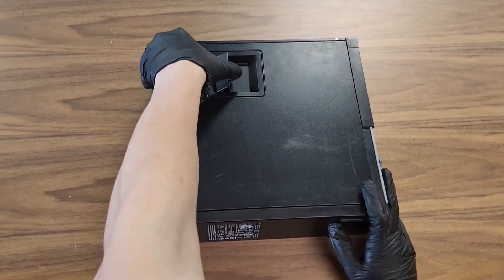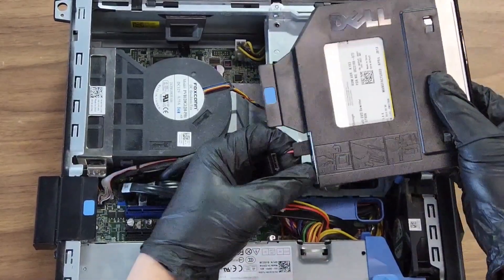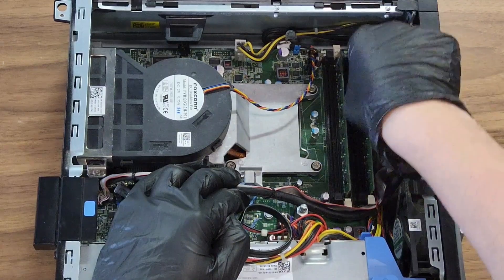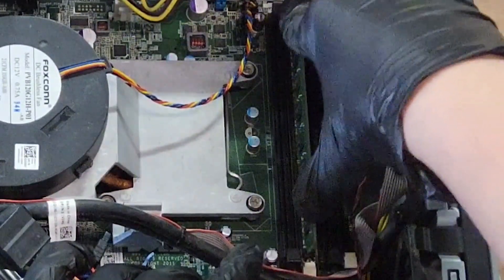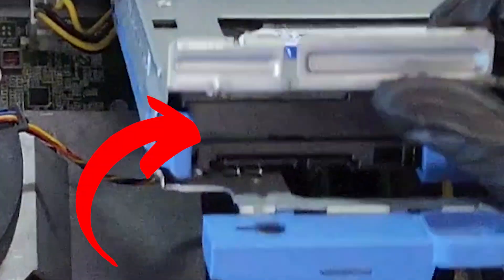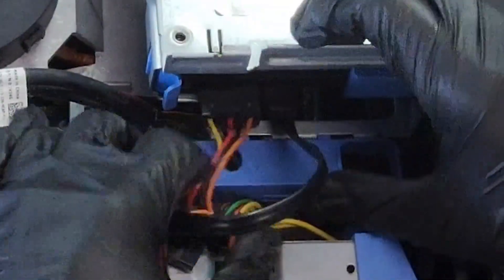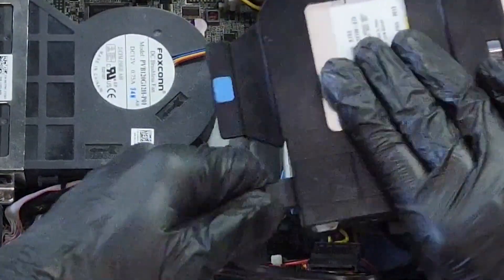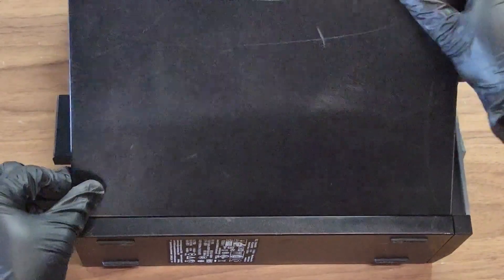Reseating RAM in an Office Computer - Dell, HP, Asus, Lenovo, Etc.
Here's a quick tutorial on how to reseat RAM inside of a SFF Dell OptiPlex system. Installing RAM is very simple and across gaming PC's and Office PC's it's pretty universal. Watch this how-to in order to quickly get the memory installed!
Timecodes
0:00 - Intro
0:06 - Step 1
0:32 - Step 2
0:59 - Step 3